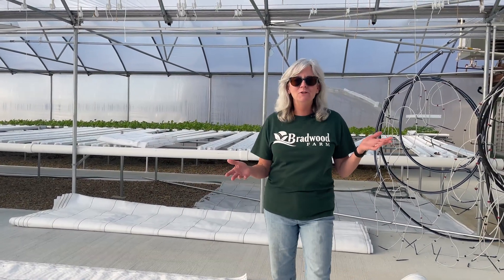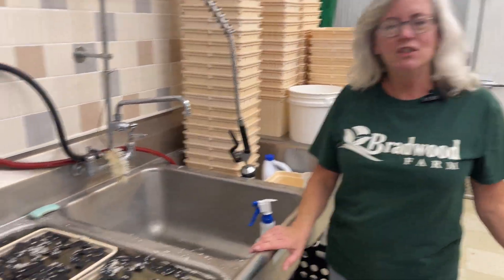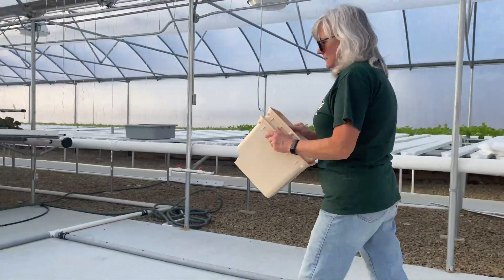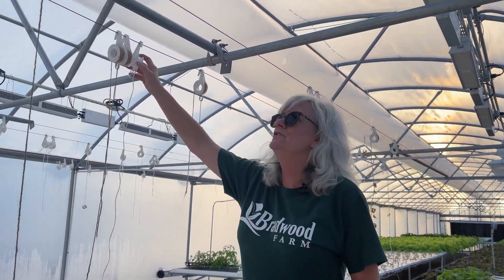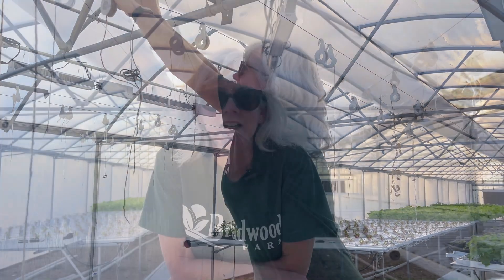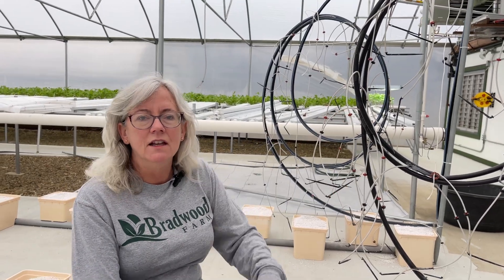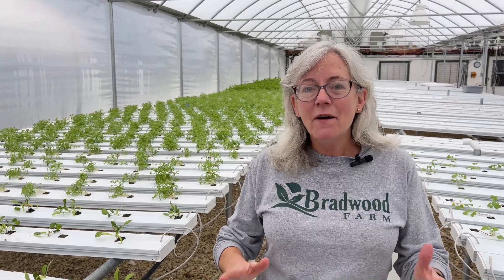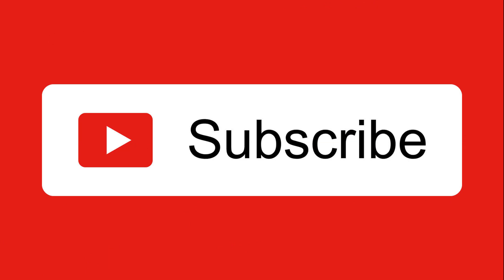Hydroponic Winter Tomatoes 🍅 Bato Bucket Greenhouse Setup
Learn how to grow hydroponic winter tomatoes in a Bato bucket greenhouse system 🍅❄️. From nutrients & pruning to greenhouse heating, this setup keeps fresh tomatoes growing even in cold months.

In this video you’ll see:

✅ Complete Bato bucket hydroponic tomato setup

✅ Nutrient & pH targets for winter tomato growth

✅ Greenhouse heating & plastic cover tips

✅ Trellising & pruning for airflow

✅ Tomato harvest through the winter

📌 NEW Soda Bread Farls Recipe premieres Saturday at 5:30 PM ET — don’t miss it!

✅ Links & Collab Info

🛒 Shop Our Gear & Favorites:
Amazon Storefront

📍 Bradwood Farm – 1130 East main Street Suite 118 Ashland Ohio 44805

Rapid Rooter 50 count

Rapid Rooter 100 count

Rapid Rooter 1400 count

Bluelab METCOMPLUS Combo Meter PLUS for pH, Temperature, and Conductivity in Water and Soil with Easy Calibration, Digital Nutrient (TDS) Testing Kit for Hydroponic System and Indoor Plant Grow

Katy's new greenhouse shoes (Merrell Women's Hydro Moc Water Shoe)

Greenhouse Film Roll Up Motors with Limit Switch and Transformer Controller Joint Box (AC110V to DC24V) for Greenhouse Ventilation (Forward Reverse Control 2 Motors)

Digital LCD Temperature Controller 10A DC 24V

Mechanics stool

Nutrient Timer

Dosatron Injector

110v Valves

Pocket Punch